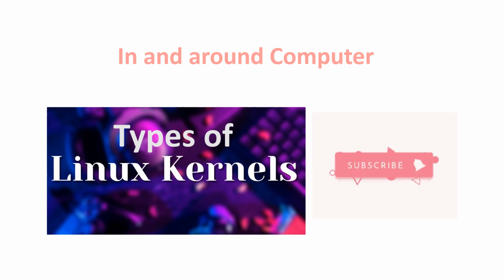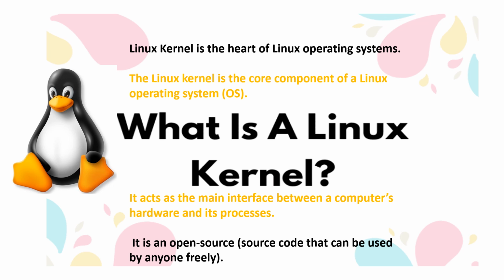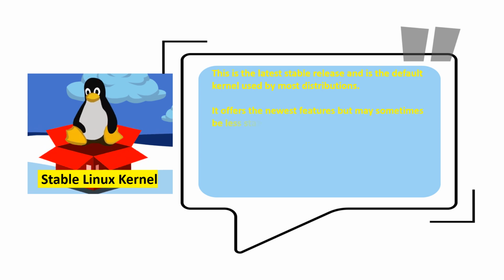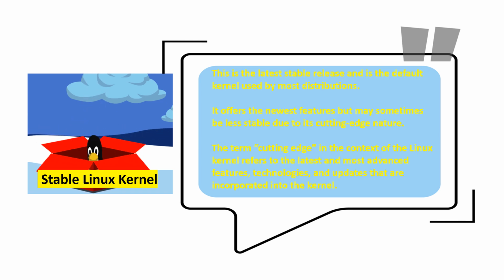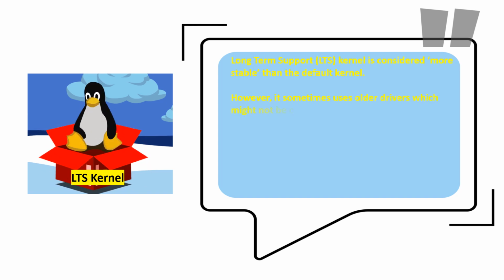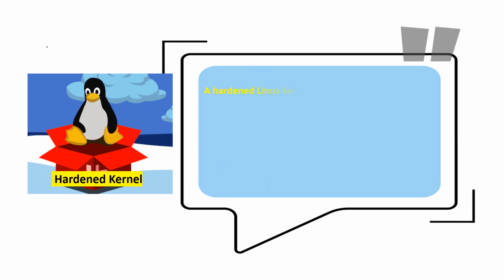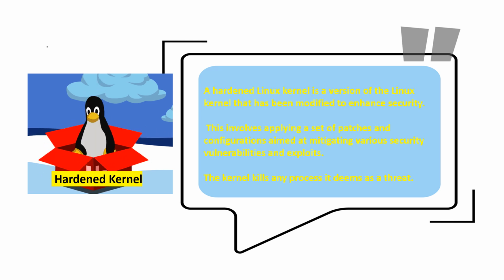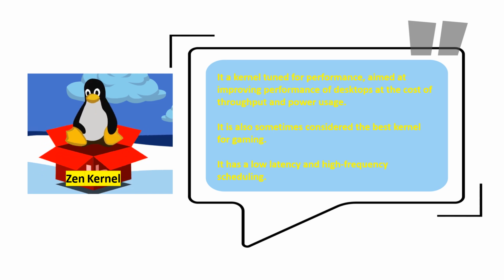Types of Linux kernels | What is a Linux Kernel??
Stable linux kernel
Long Term Support (LTS) kernel
Hardened Kernel
Zen kernel